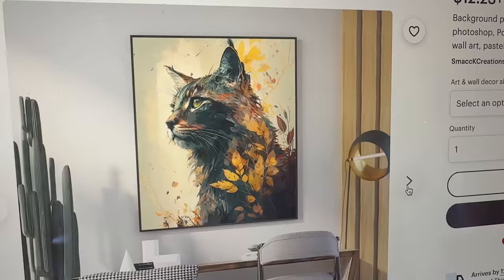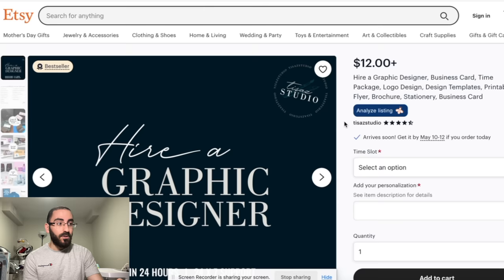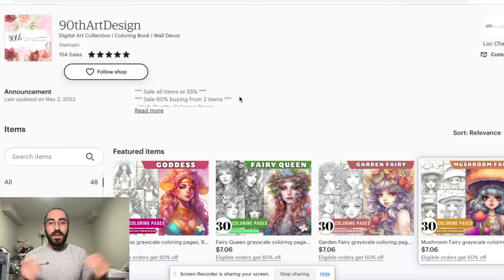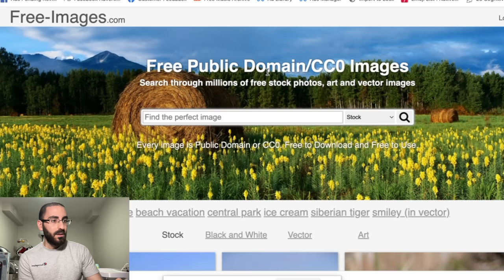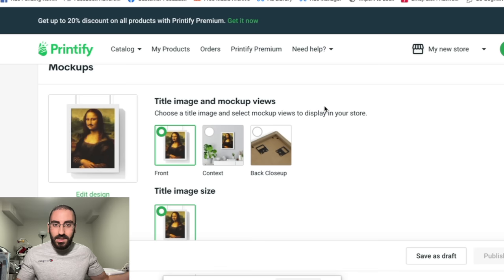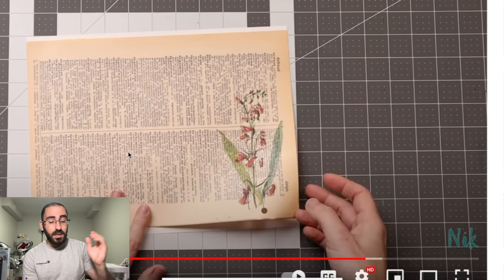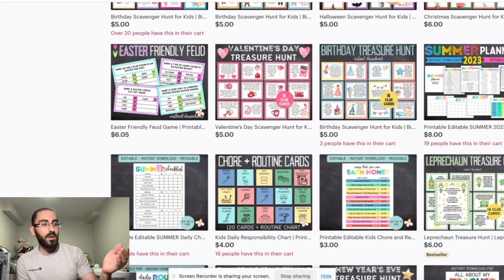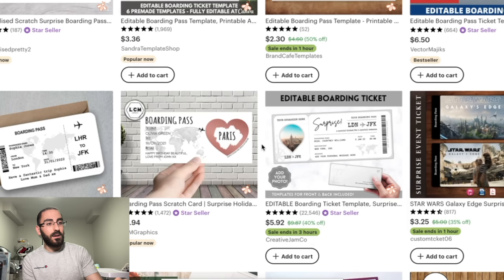7 Digital Products You Can Sell on ETSY Using AI ($5,500 / month)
It's actually crazy bro. these are 7 digital products you can sell on etsy using ai that i would've never thought existed if i didnt do research.

Combine the digital products with a POD model using printify, and you'll dominate.

timestamps:

0:00 - etsy is obvs not dead smh
0:51 - digital product numba 1
3:03 - how to make it
5:30 - digital product TWOO
5:58 - how to do
7:35 - digital product THREE
8:52 - HOW TO
11:49 - Digital product FOUH
13:29 - how to
14:10 - digital product 🖐
15:49 - digital product sixx
17:29 - LAST ONEEE
18:39 - how to
20:30 - thank you for the 30k!!